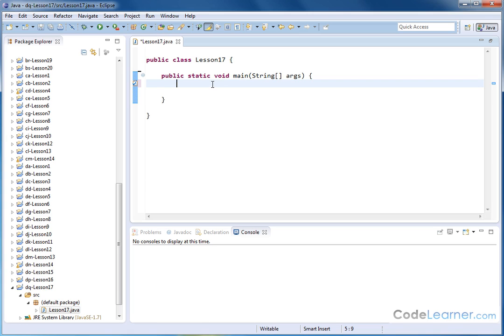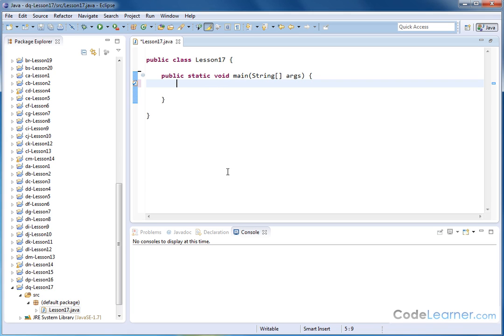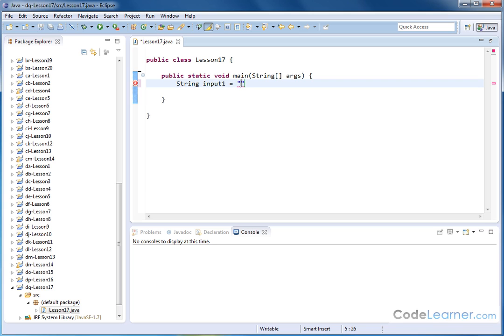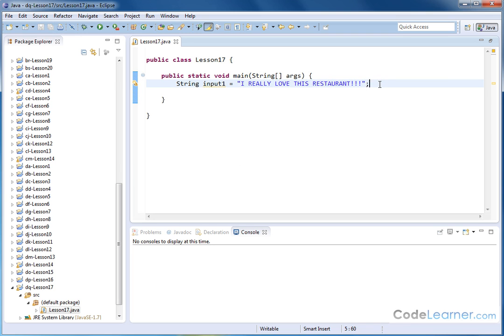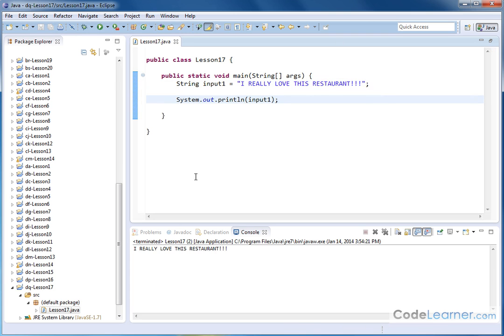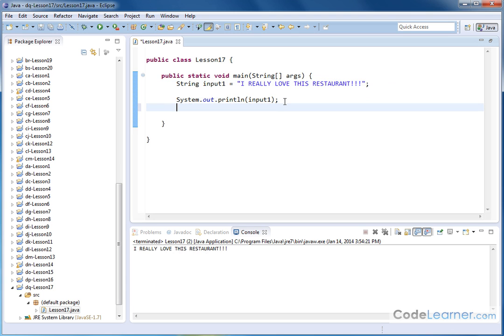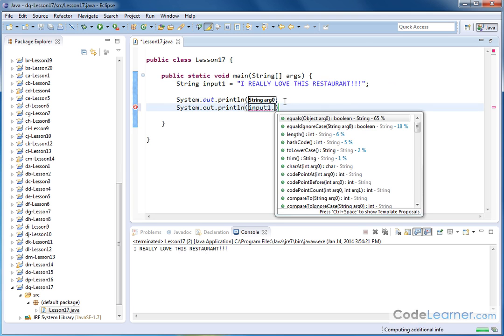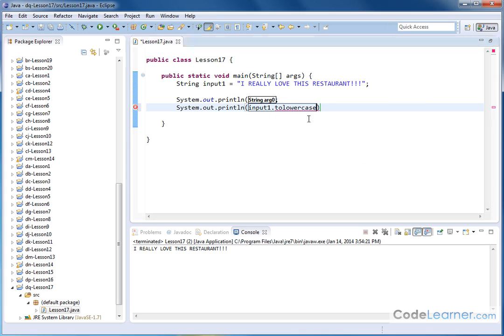Lesson 17 - Java Programming Tutorial - Changing A String To Lowercase Or Uppercase